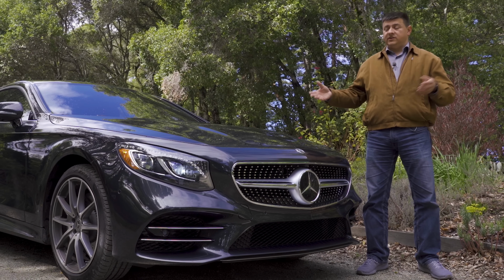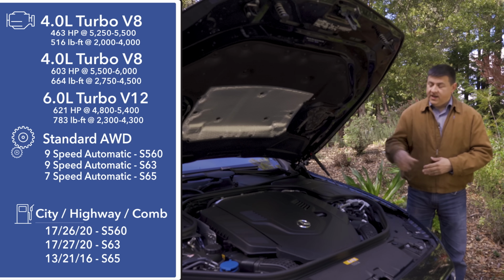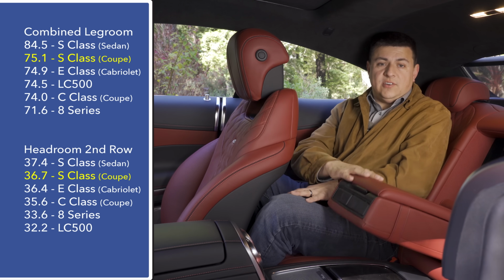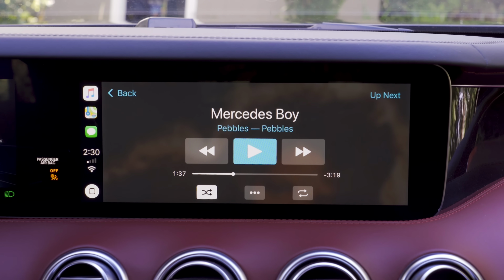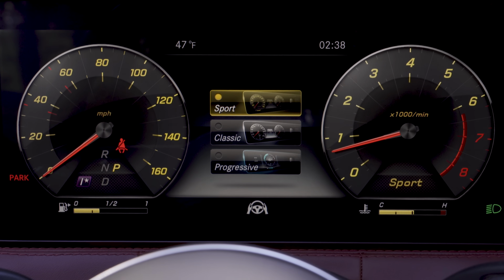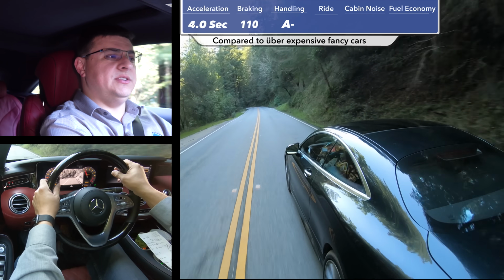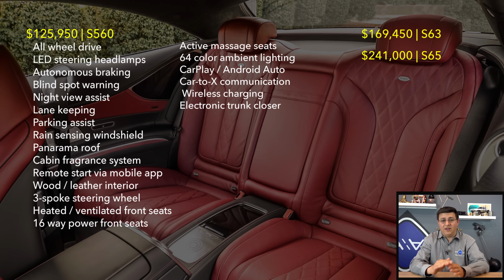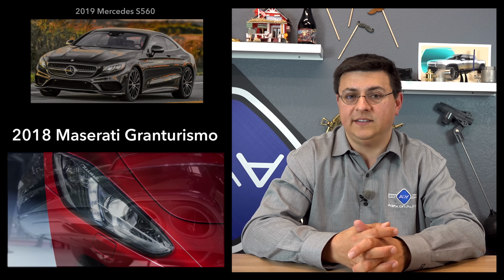2019 / 2020 Mercedes S560 Coupe | The Über Coupe For Über People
Is your 6-Series coupe not feeling special enough? Perhaps you've decided you need something more decadent than a Maserati GranTurismo? Spendier than the average 911, but more comfortable than a Panamera? There are a few options in America, but if you want to be less flashy than a Bentley or Rolls Royce, there is but one option: The S-Class coupe. Is it possible to review a car that has no "true" competition? Let's find out.